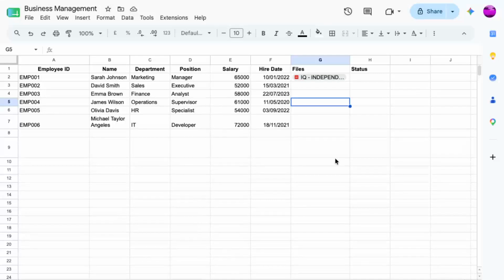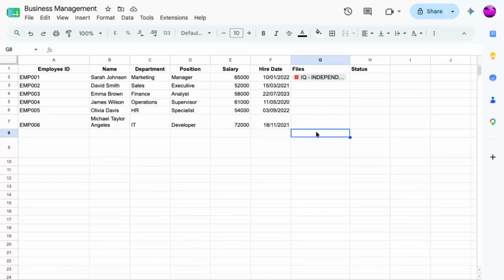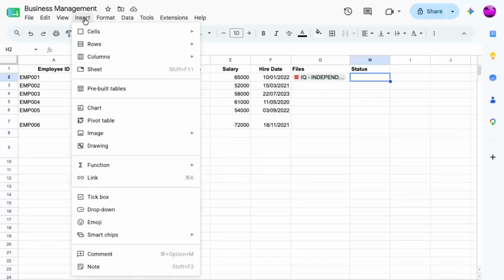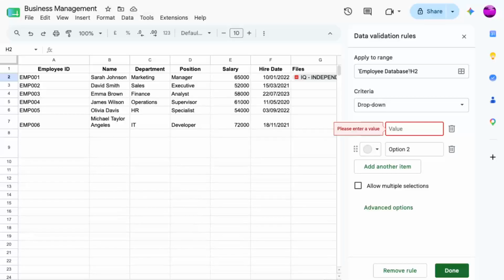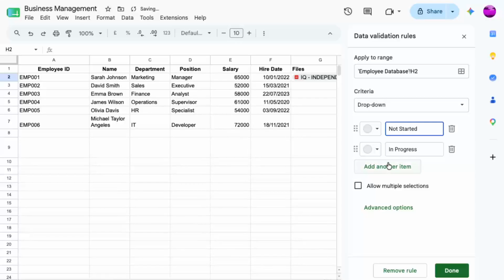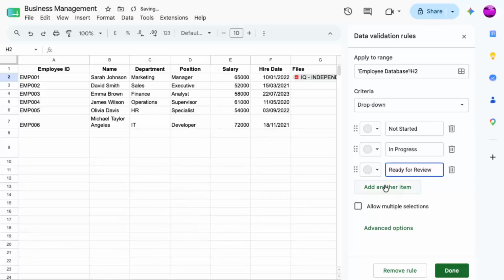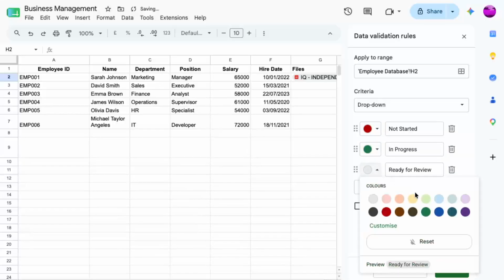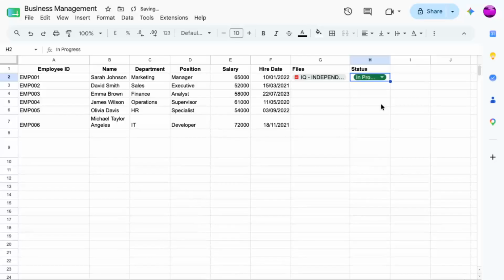How to Create and Edit Drop Down Lists in Google Sheets (2026) | Step-by-Step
Learn how to create and edit drop down lists in Google Sheets using the most current method available. In this tutorial, you'll see exactly how to build a drop down list from scratch, edit existing options, update source data, and apply validation rules across multiple cells. Whether you're managing inventory, tracking orders, or organizing client data for tools like Shopify or ClickUp, this method keeps your spreadsheets clean and error-free. We cover both manual entry and range-based lists so you can choose what fits your workflow. This is the updated process that works with the latest version of Google Sheets. Follow along and set up your first drop down list in minutes.